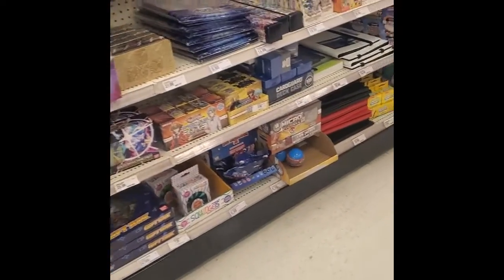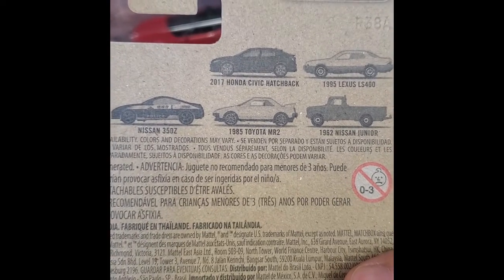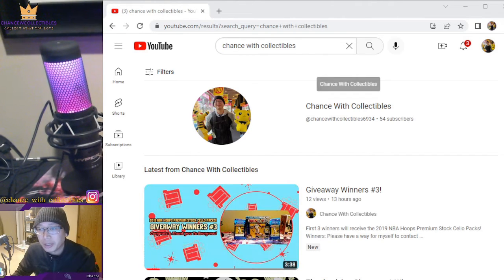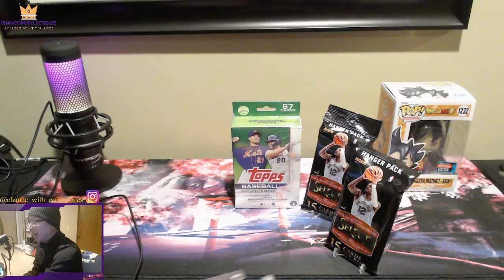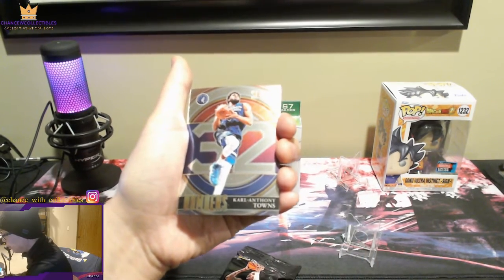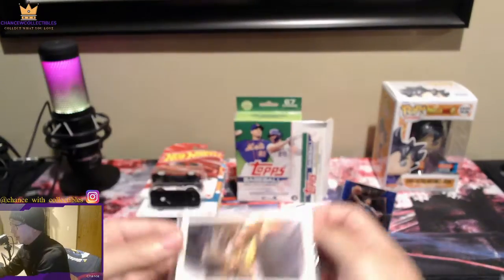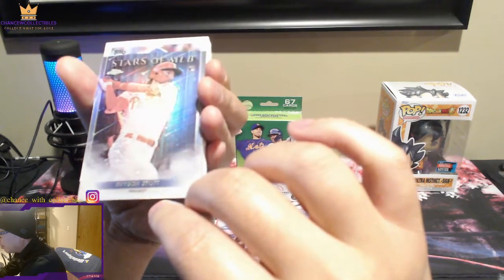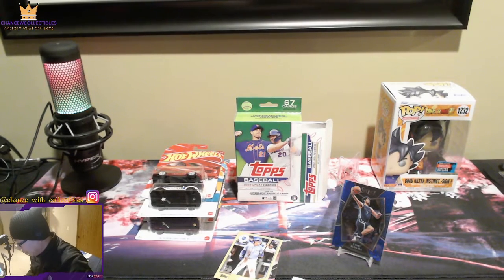Collectibles Hunt #1! Hot Wheels and Card Hunting in the Wild!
Collectible hunting in the wild! Also personal rip of 2022 Topps Update Baseball and 2021 Select Basketball!

Tutorial of how to find my email is shown in the video!